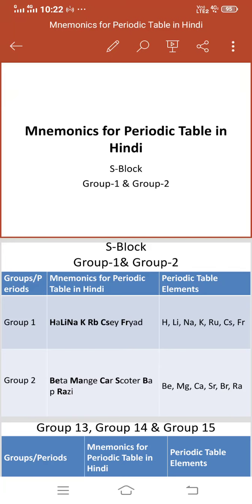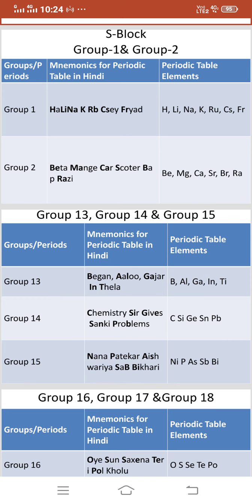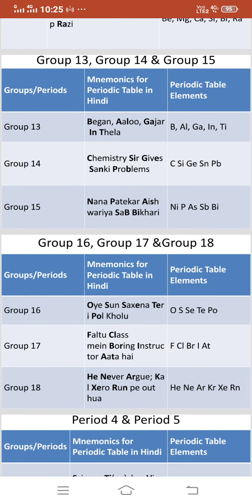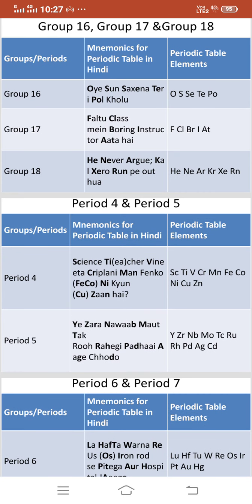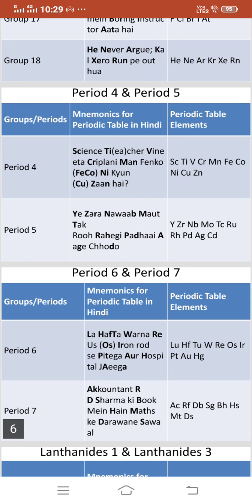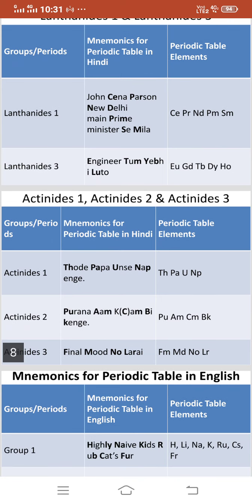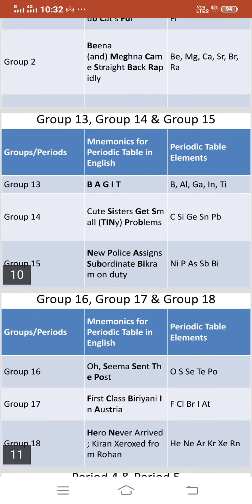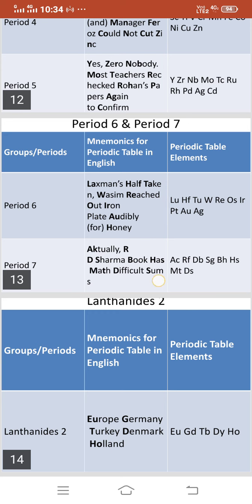General Topic to learn Elements of Periodic Table